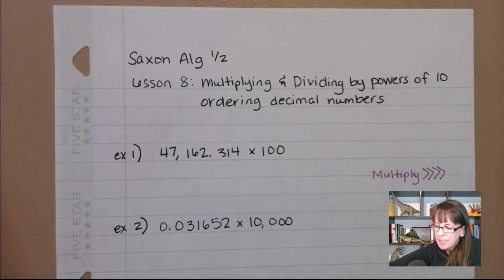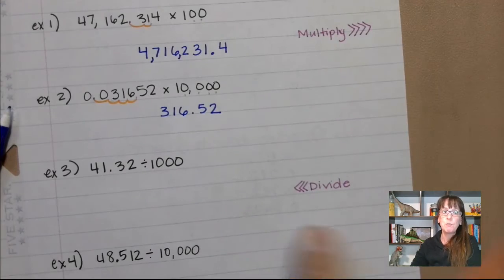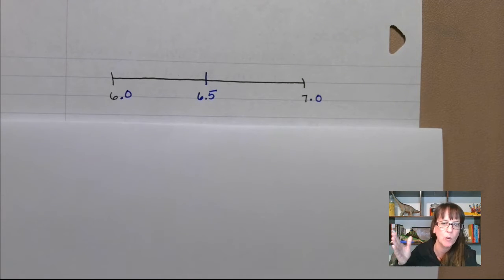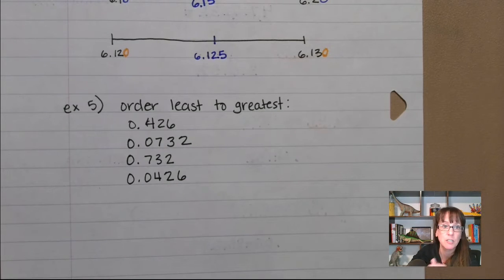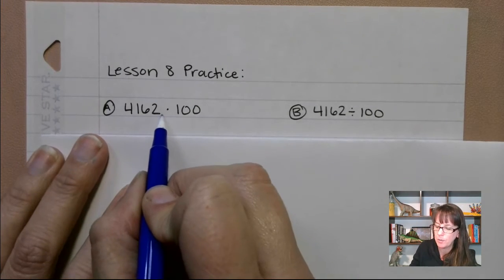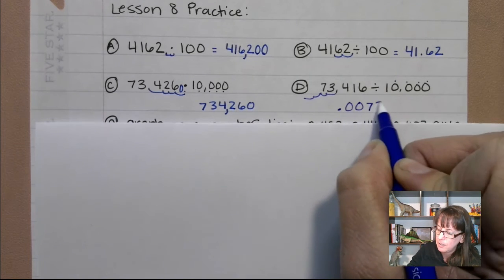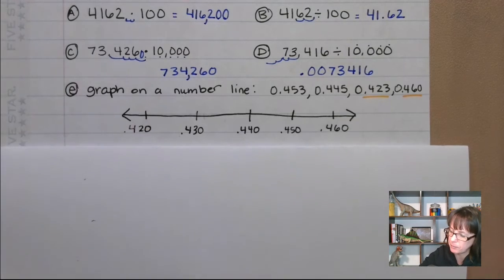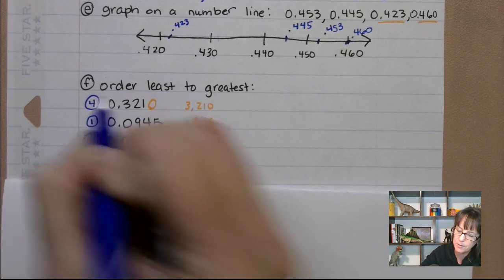08 Saxon Pre Algebra, Lesson 008, Multiplying & Dividing by Powers of 10 & Ordering Decimal Numbers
(version 2 of this video)